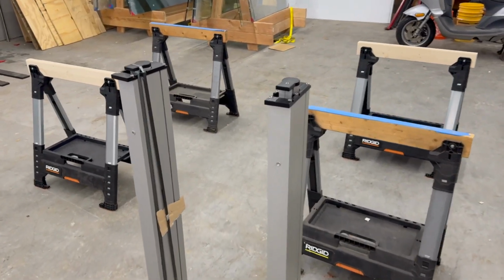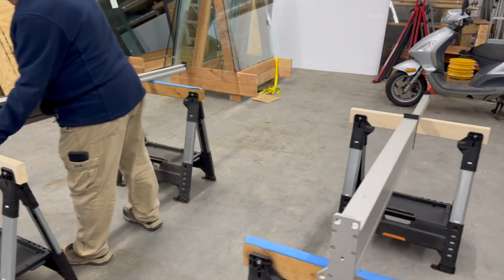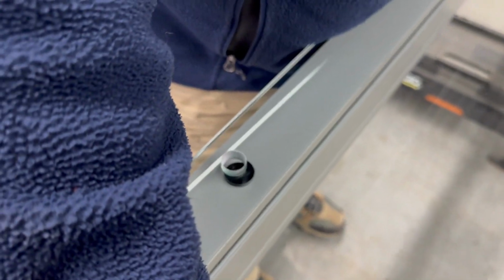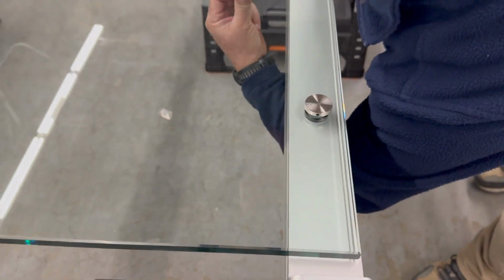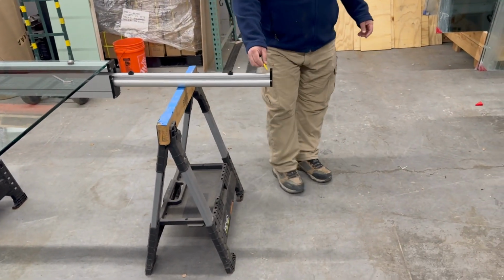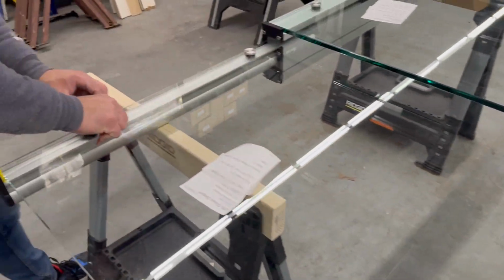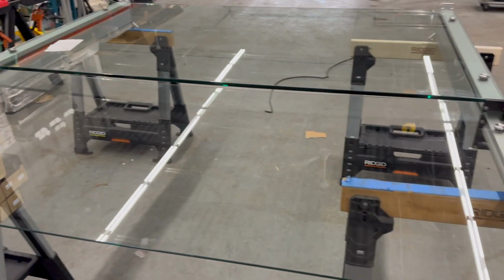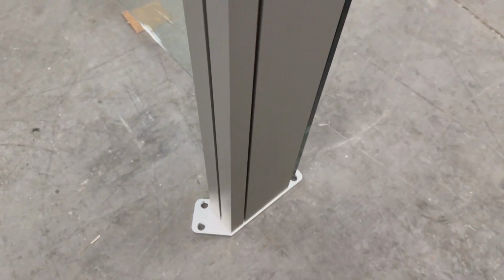StopBreeze Assembly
This video details the assembly of a StopBreeze variable height glass railing.